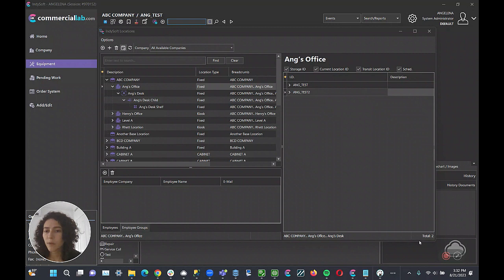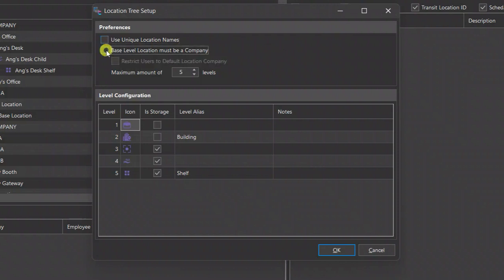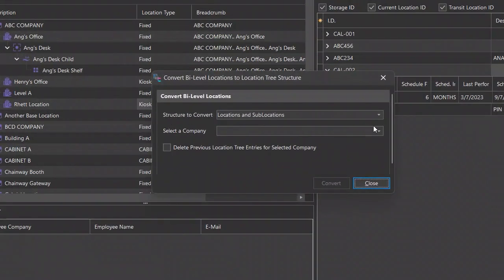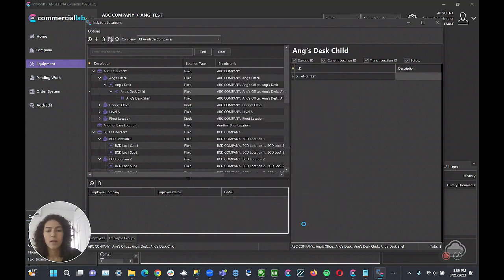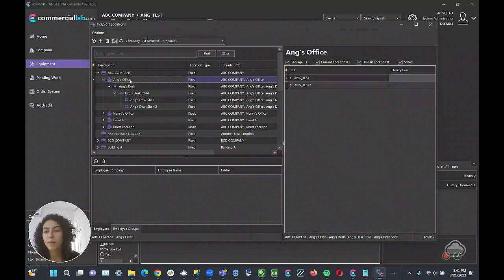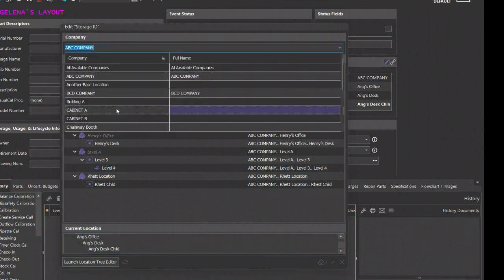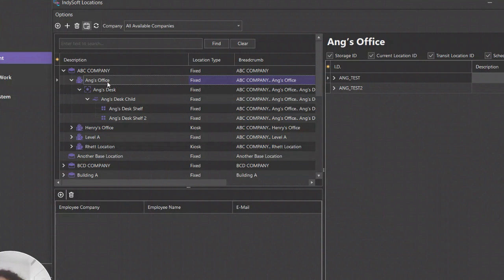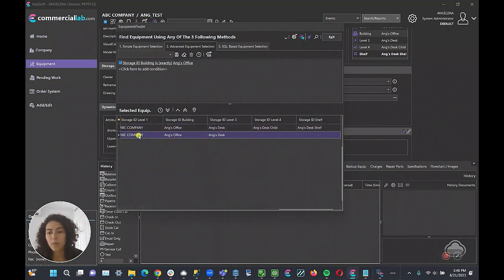Tip Tuesday -Location Tree Editor Overview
This video is applicable to anyone interested in utilizing the Location Tree functionality in IndySoft. The Location Tree structure has been reworked with many feature enhancements for IndySoft Version 13.1. In this video, Angelena provides a high-level overview of the location tree editor utility and how it interacts with the main aspects of the software, like equipment associations and searches. This video will be applicable to administrators mainly as it goes over the location tree configuration setup, but there are aspects that may apply to users as well. Learning how to utilize the new location functionality could be useful for any IndySoft user, given the possibilities provided. This is especially useful for tracking equipment/assets.

1:53 Location Tree Setup
4:08 Convert Bi-Level Locations to Tree Structure
6:05 Add New Child Location
7:18 Show Equipment for Locations
9:15 Equipment View Storage ID Object
12:00 EquipmentFinder